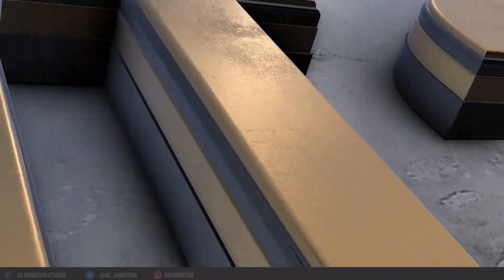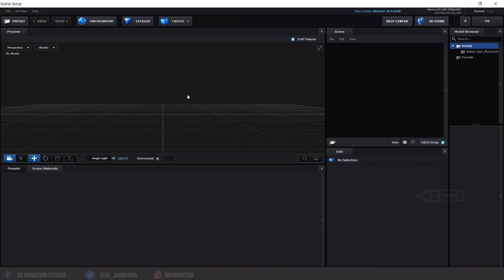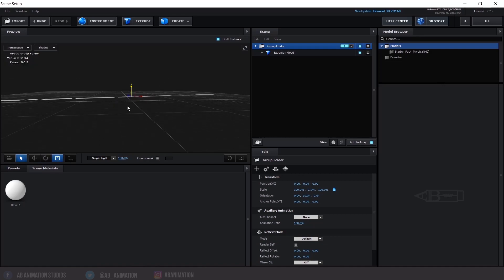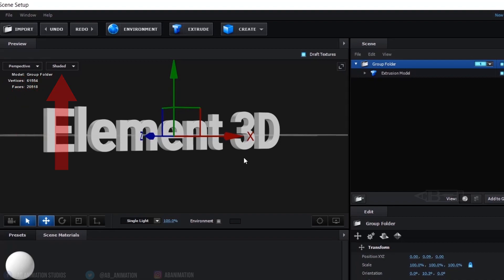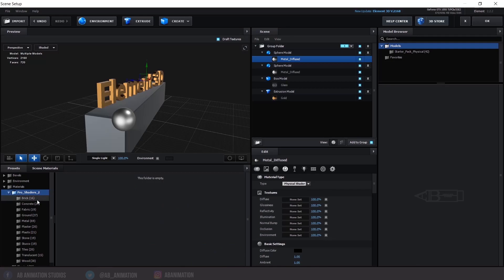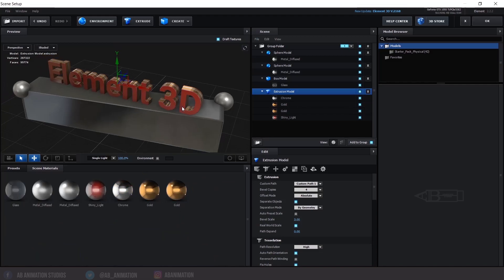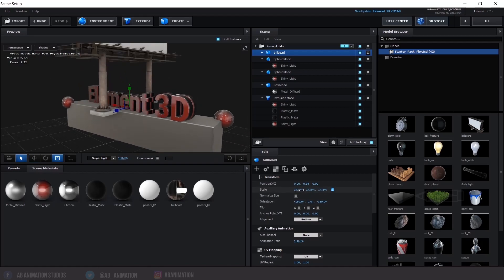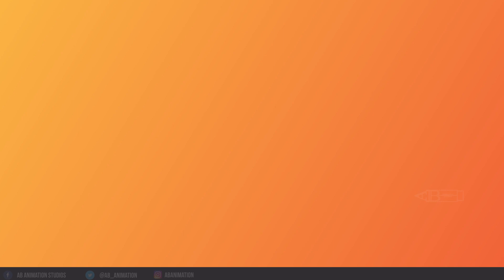Do you know creating 3D in After effects is too easy with Element 3D (Part 1)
In this tutorial, we are going to see the element 3d plugin (Part 1). we are going to see the interface walk-through and understand the element 3d interface. We are going to see, how to animate an element and camera with special techniques, in our next part. So don’t miss our next upload. And don’t forget to press the like button.

Learn Motion graphics in After effects with AB Animation Studios every Monday and make your work faster. If you are struggling in motion graphics or in after effects please mention in the comment section below and we will help you with it. Let's learn together...